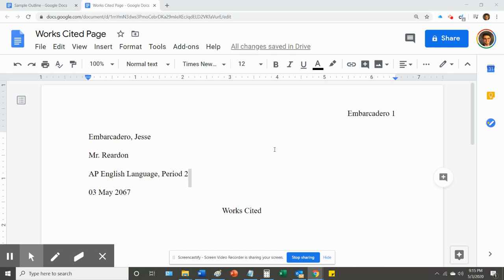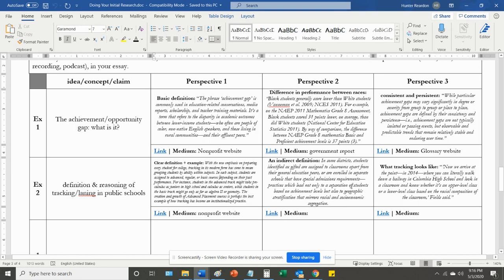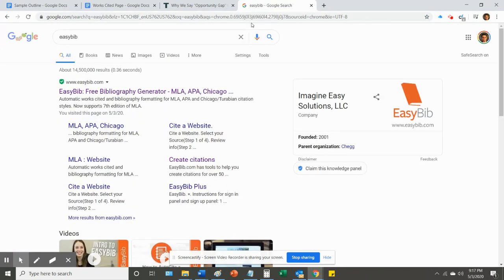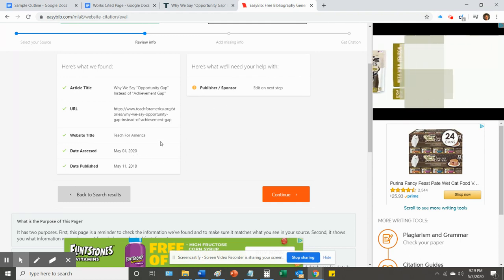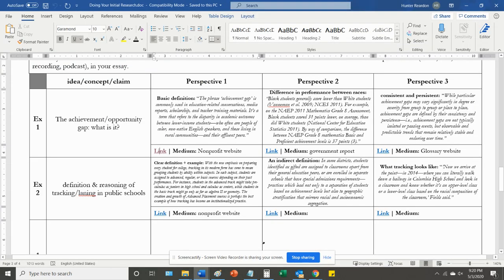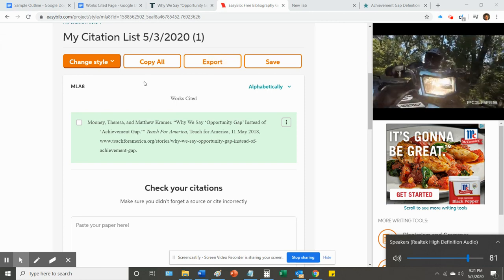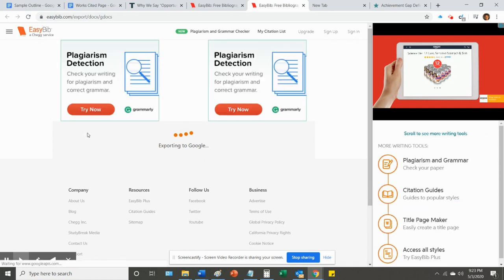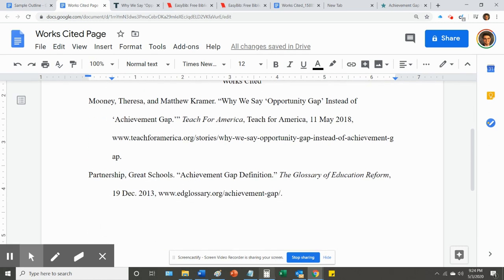How To Build a Works Cited Page